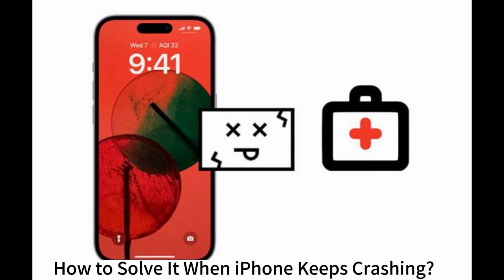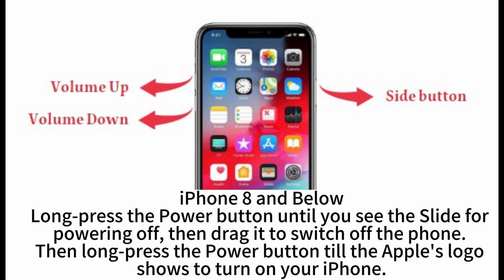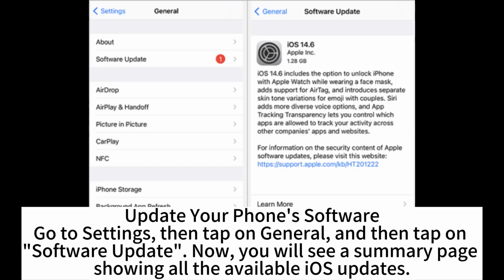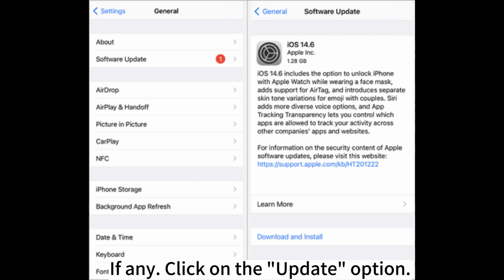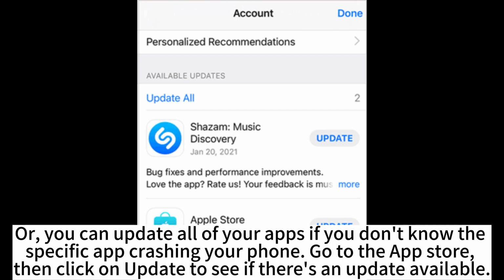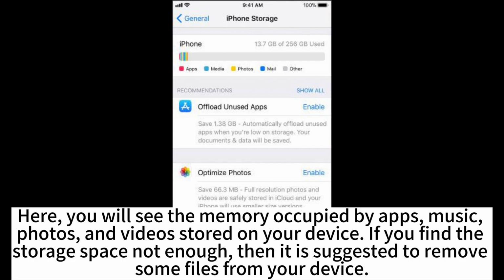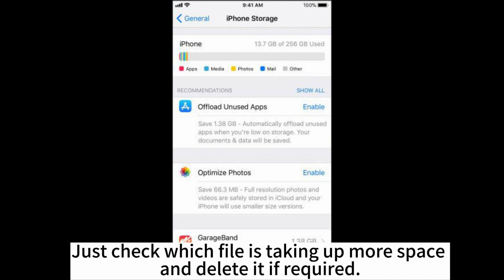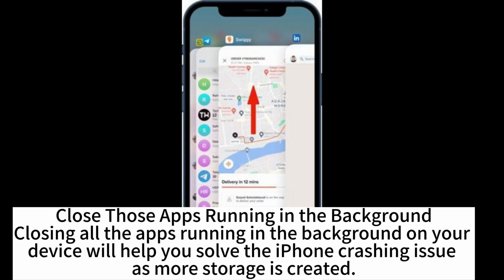iPhone Keeps Crashing? Swiftly Fix Crashing Issue in Effective Ways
You can get several helpful and simple fixes in this article if your iPhone keeps crashing. You can solve this issue step by step with detailed guides.